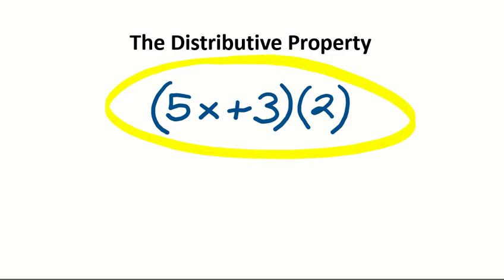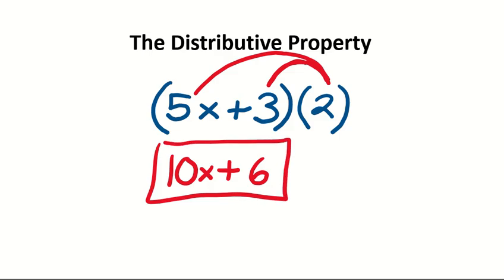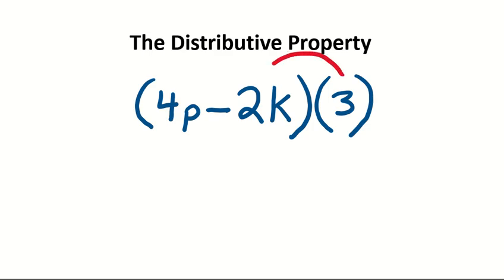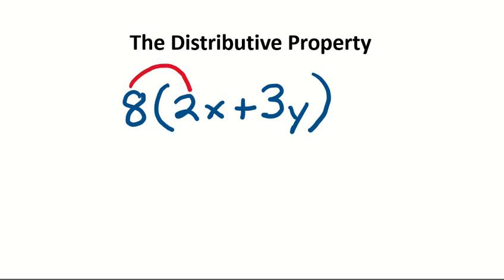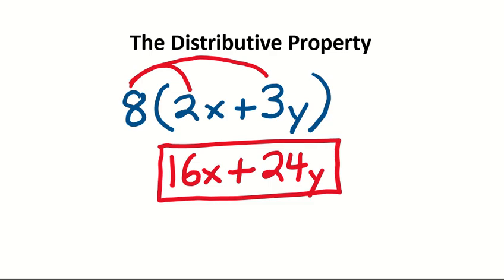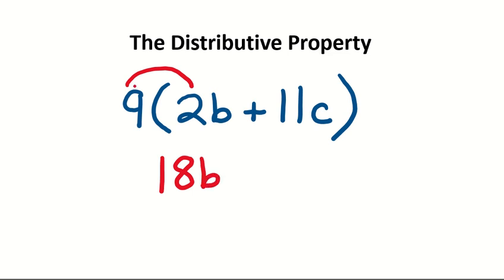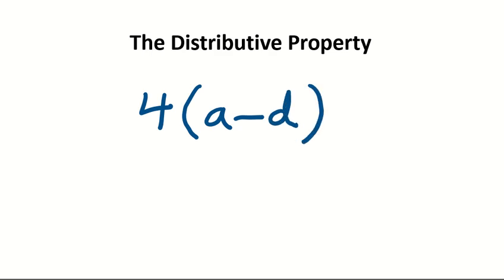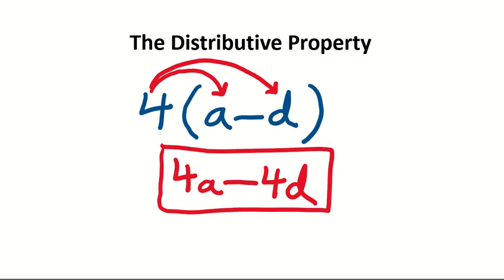The Distributive Property